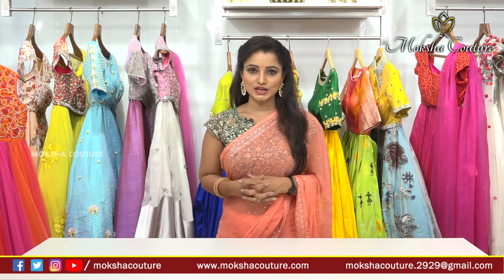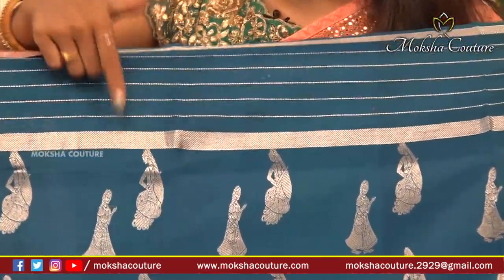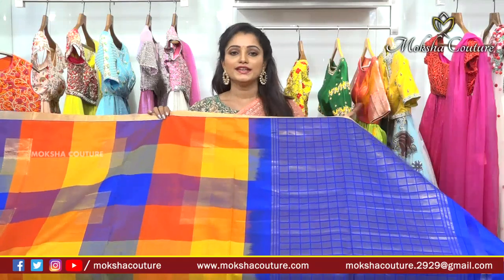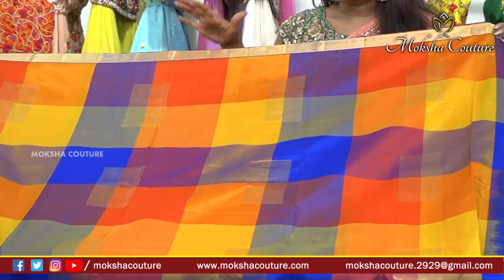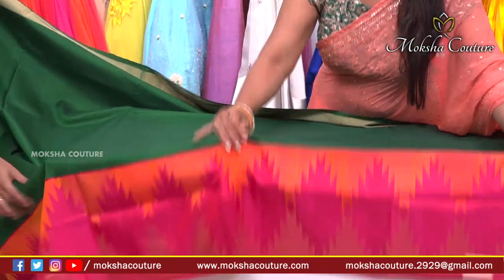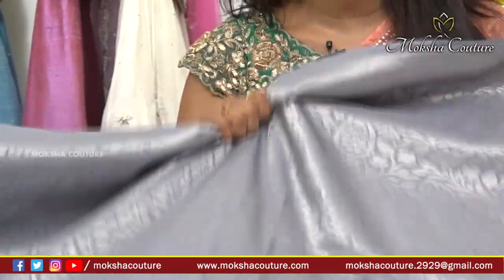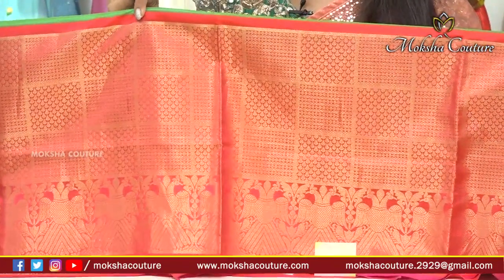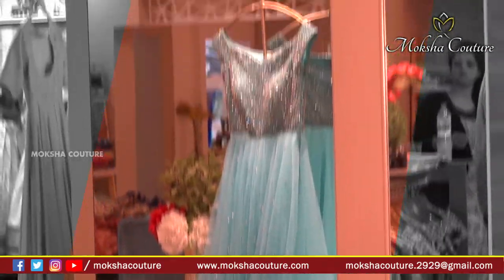mokshacouture | Beautiful Pure Venkatagiri Pattu Sarees | EP 015 | Moksha Couture-7993399544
Beautiful Pure Venkatagiri Pattu Sarees with rich Silver / Gold Weaving all over saree and Pallu

Moksha Couture

Address: Phase 11, 8-2-293 / 82 / j / 119-A, Journalist colony,Road no: 70, Jubilee Hills,Hyderabad, 500033,Telangana.

We are offering a range of finest of Indian Products which includes Handwoven Silk and Cotton Sarees – Kanjivarams, Benares’s, Uppadas, Ikats, Paithanis, Khadi’s, Tussars, Kalamkari, Block Printed, Organic Cottons, Ahimsa Silks, Jamdanis and more with best offer and affordable price. We aim to revolutionize fashion with an Indian soul all over the world and provide young Indian women lifestyle and kids wear with unbeatable quality, and we are here to full fill their dreams.